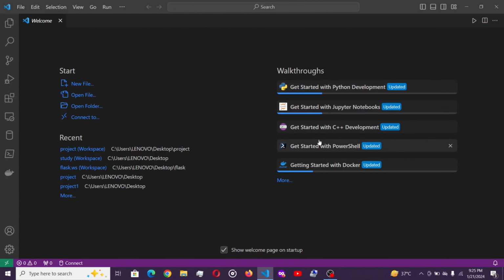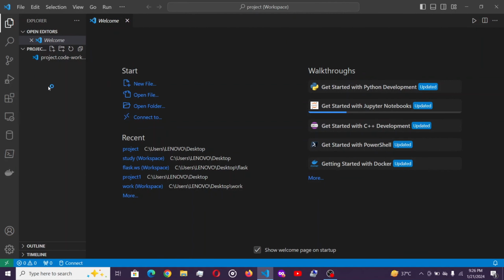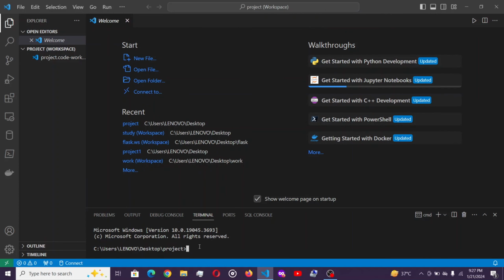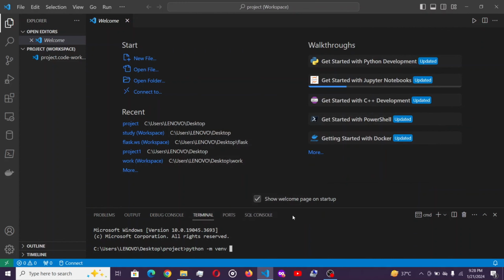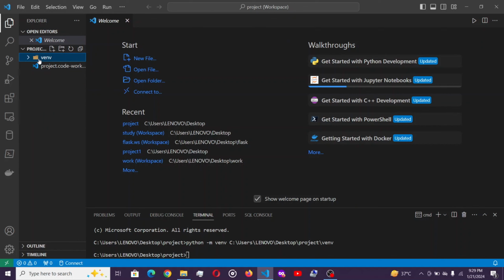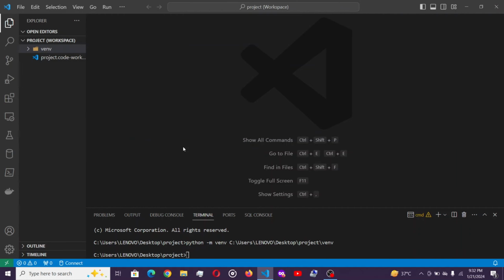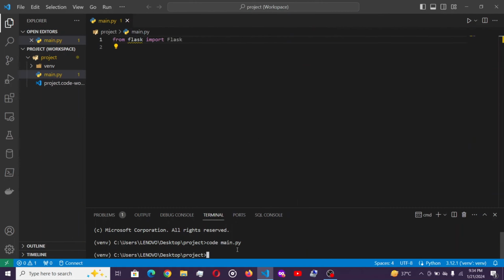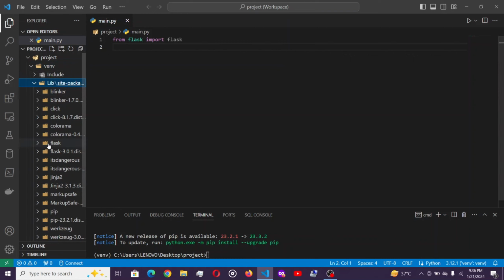How To Create Virtual Environment in VS CODE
Welcome to Tech with Akan! In this tutorial, we'll dive into the powerful world of Python development using Visual Studio Code (VSCode). Learn how to set up virtual environments seamlessly and manage your project's libraries like a pro!

💡 Key Takeaways:

Master the art of project isolation with virtual environments.
Boost your Python development productivity in VSCode.
Troubleshoot common issues like a pro.
🚨 Important Note: Make sure to have Python installed on your system before starting this tutorial.